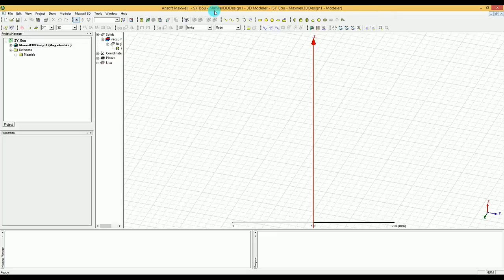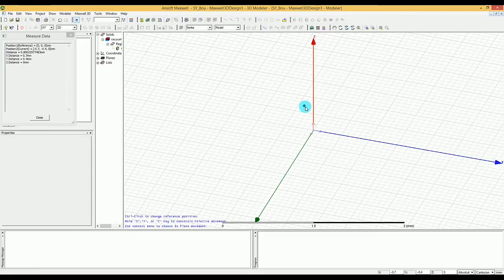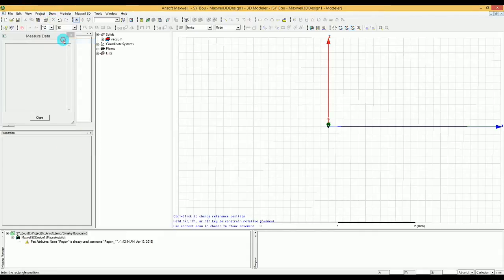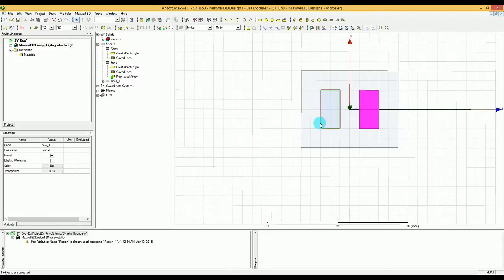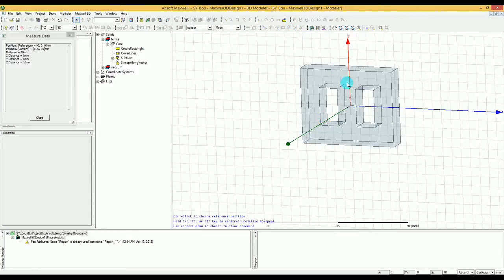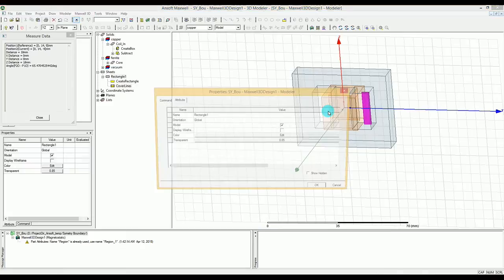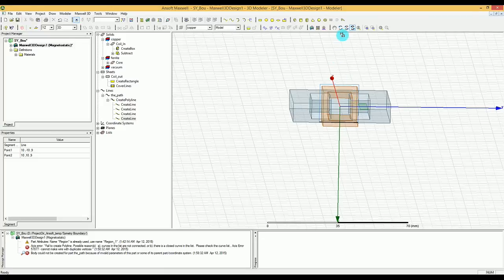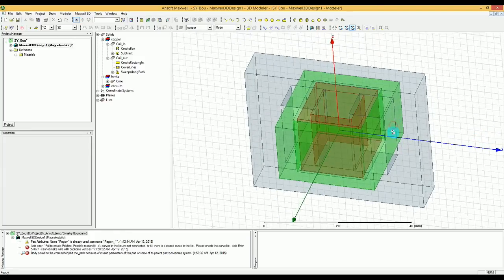218- Ansys Maxwell-Symmetry boundaries [Modeling]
You will se how to use symmetry boundaries and split your symmetric models to simulate only one part of it and get the same results.